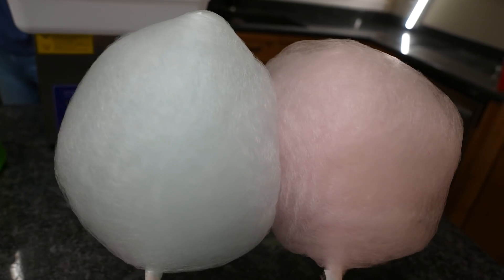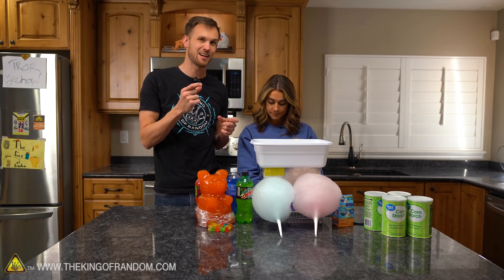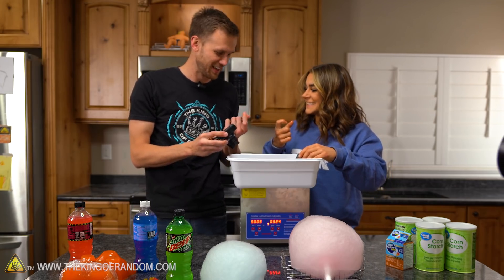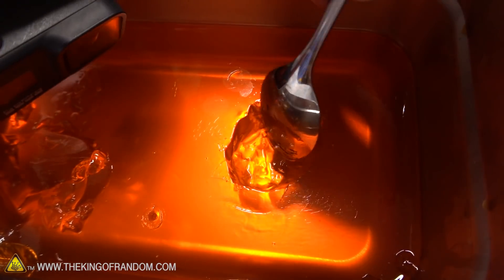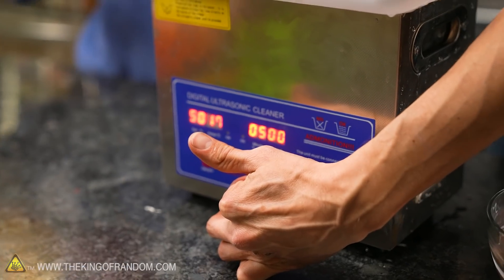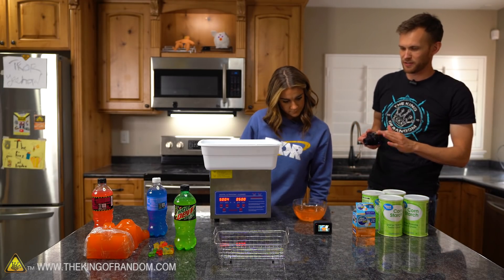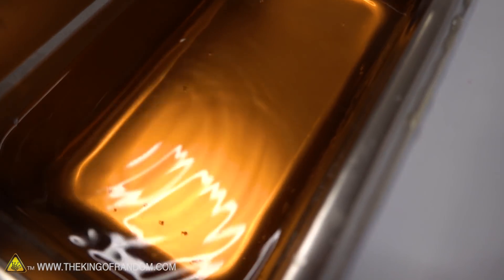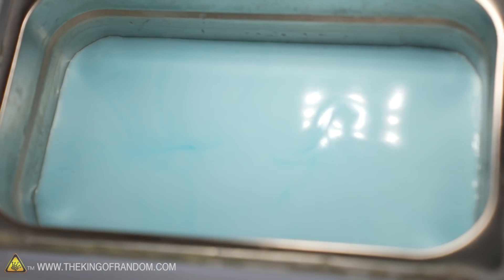Melting a Gummy Bear with Ultrasonic Vibrations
In today's video we are using suggestions from the comment section to test various things in the ultrasonic cleaner like jello, cotton candy, alka selzer tablets, colorful soda, oobleck, and a giant gummy bear.

Send Us Some Mail:
TKOR
63 East 11400 S # 198